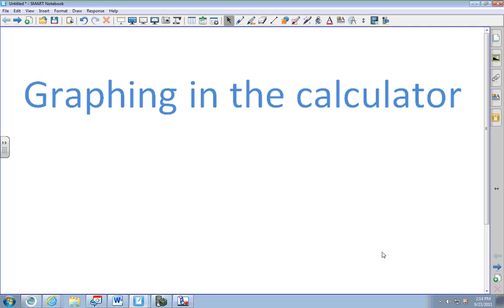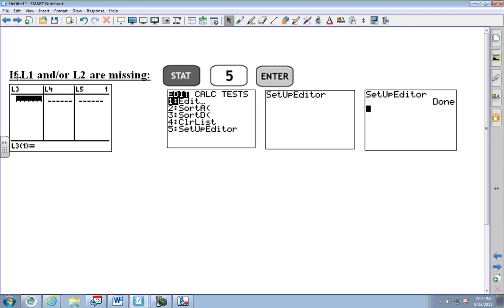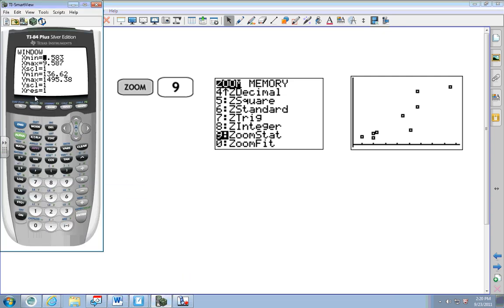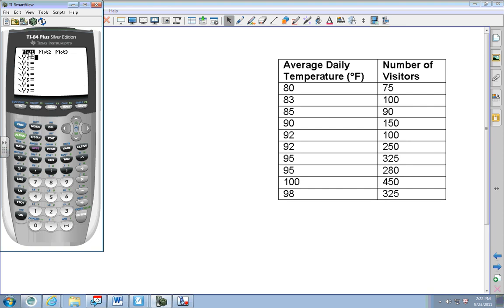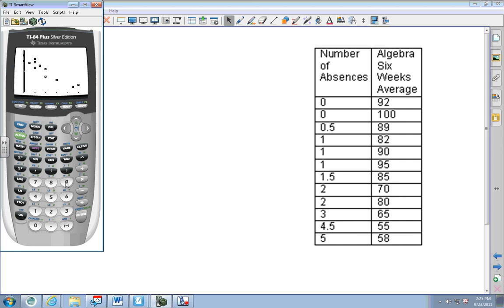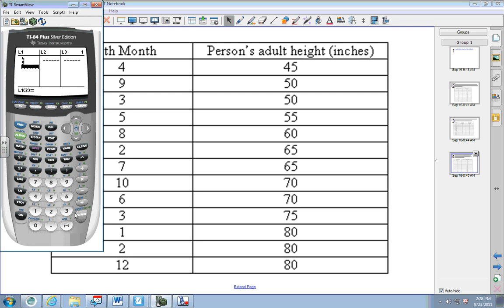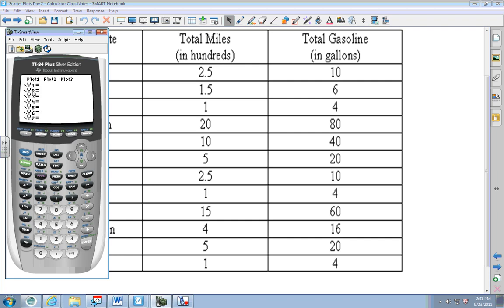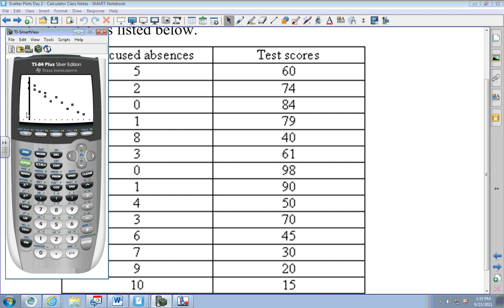Graphing in calculator.wmv